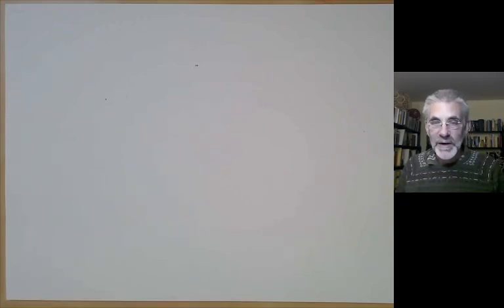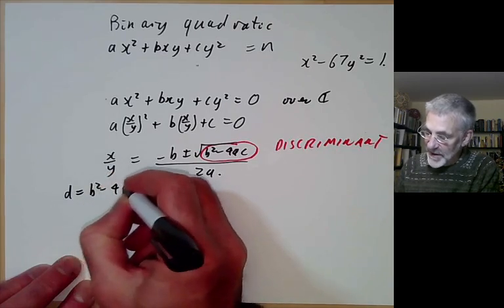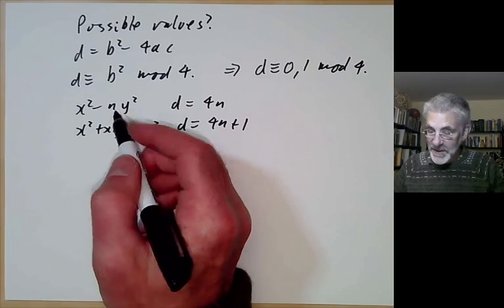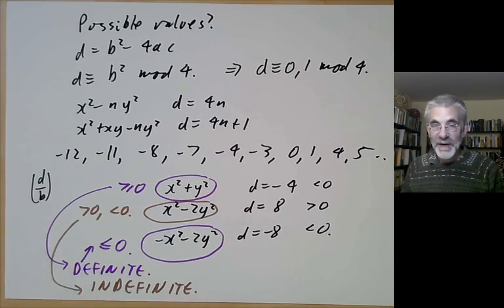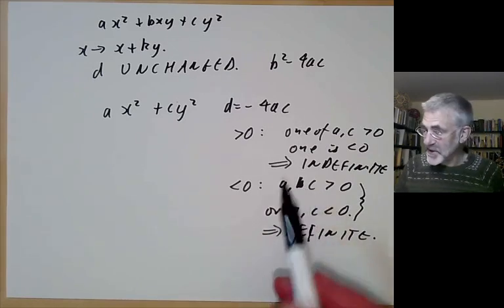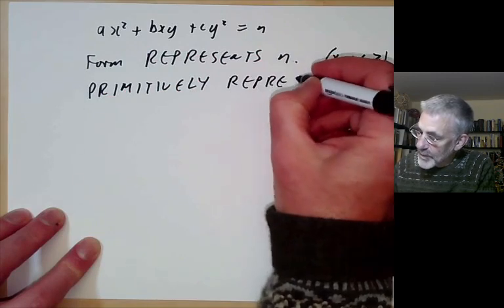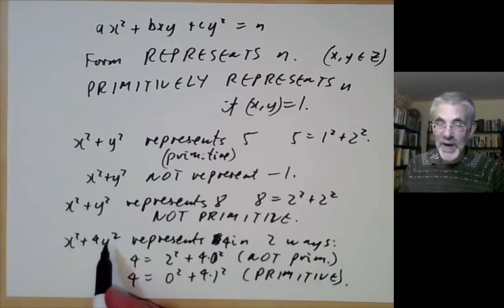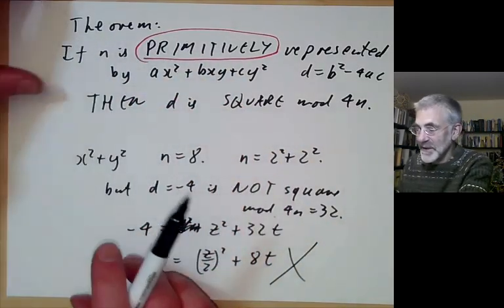Introduction to number theory lecture 38. Binary quadratic forms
We start the discussion of binary quadratic forms, define the discriminant, and give a condition for a number to be represented by a binary quadratic form of discriminant d.